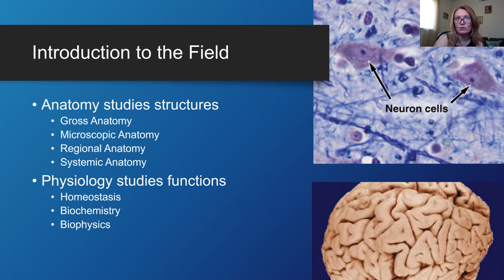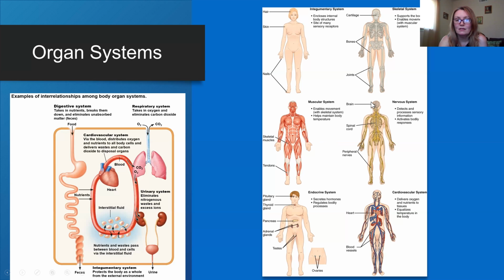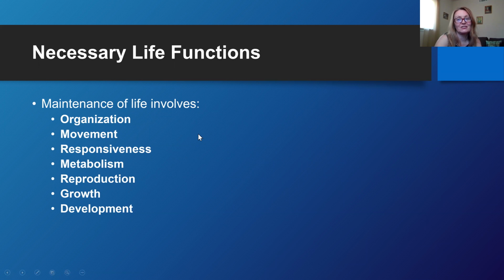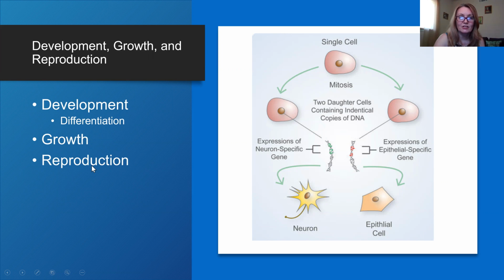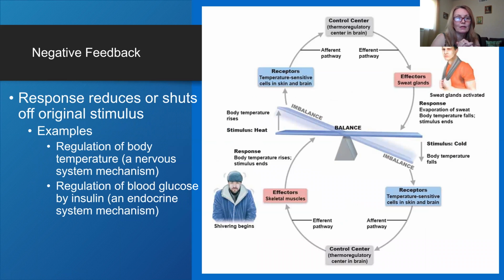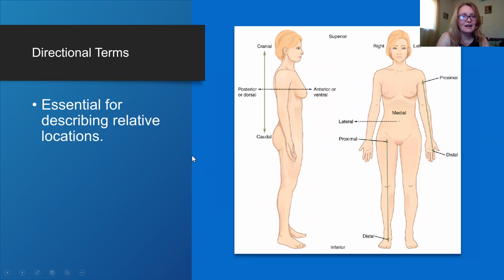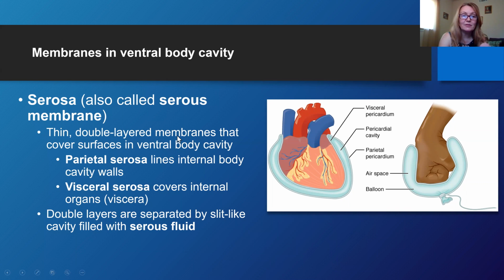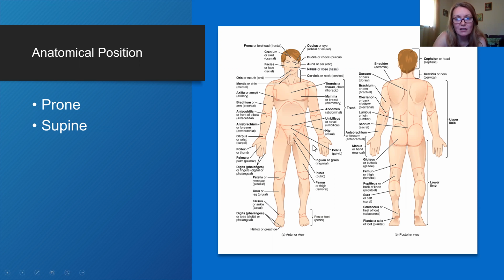Ch 1 Introduction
The Introduction to Human Anatomy and Physiology.